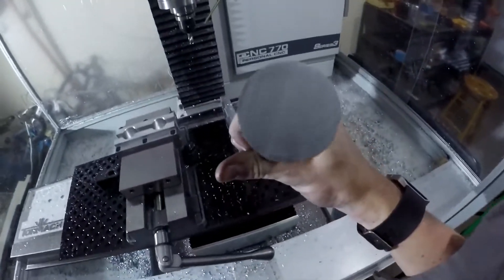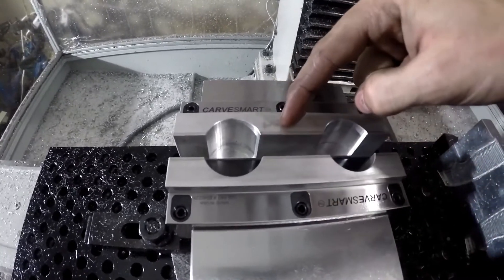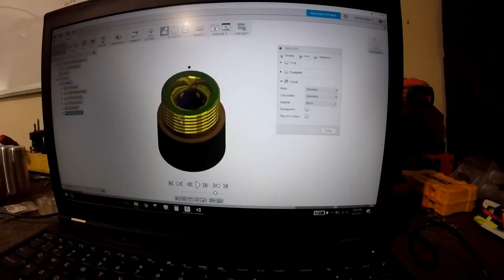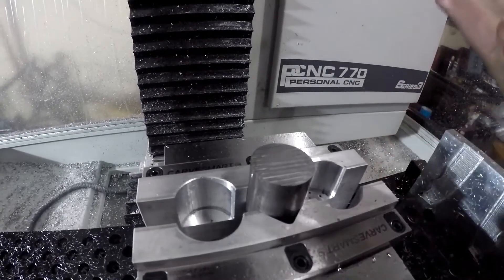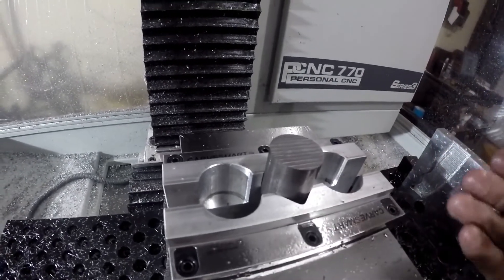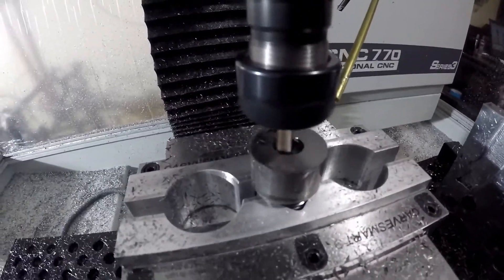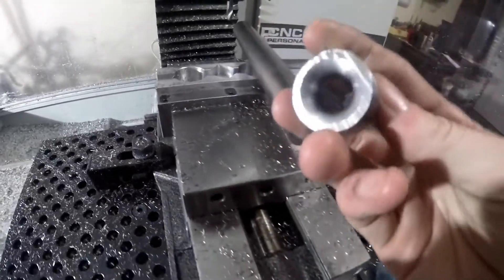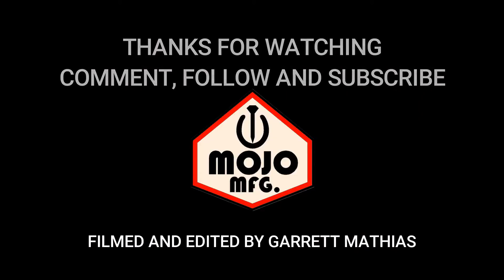Machining an Oil Filter Adapter: After Work Special #90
In this episode we machine an oil filter adapter for a Ford Big Block 460 cubic inch engine block.